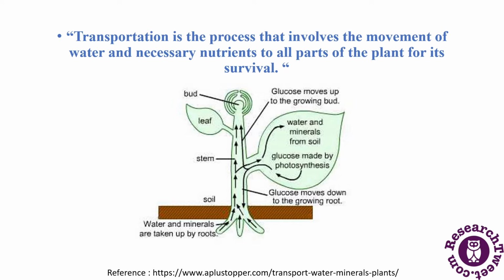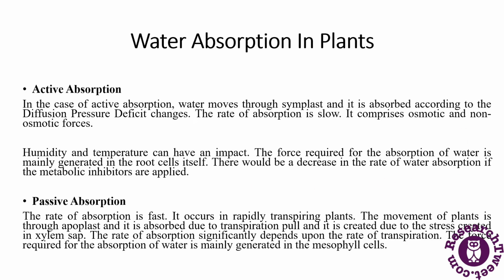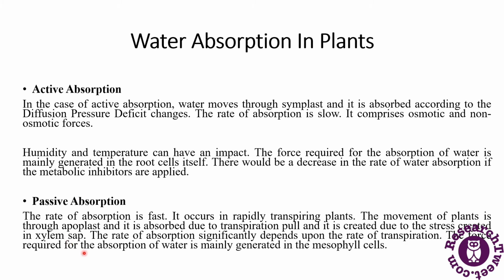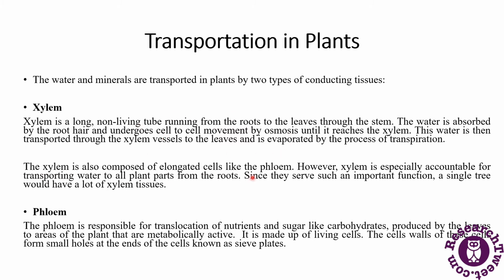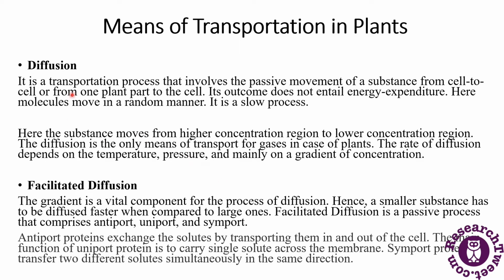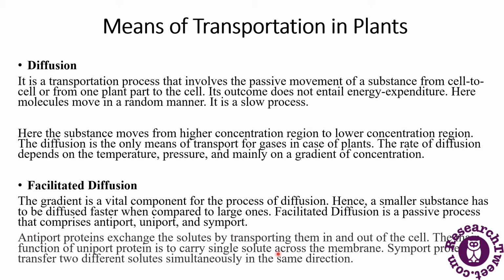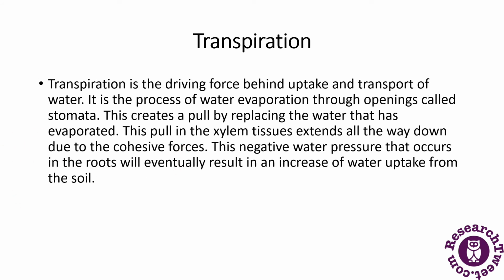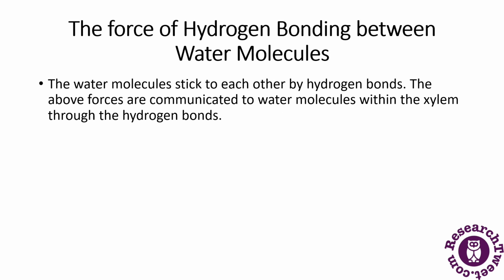Transport in Plants: Definition, Features, and Significance